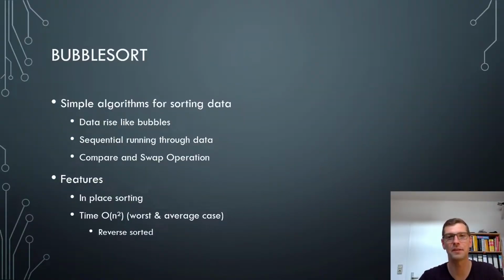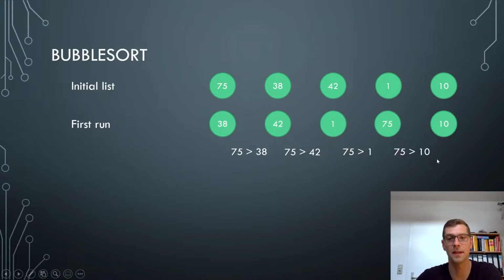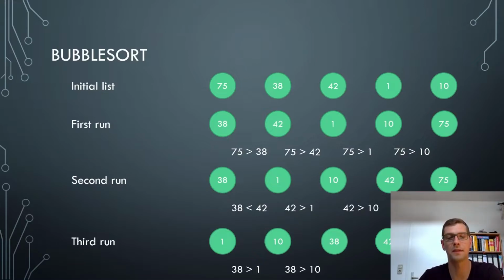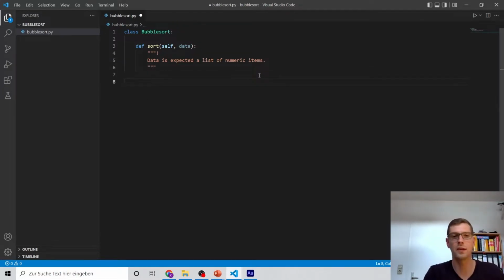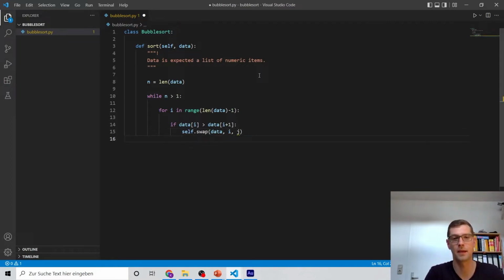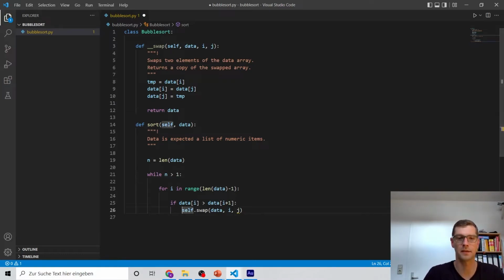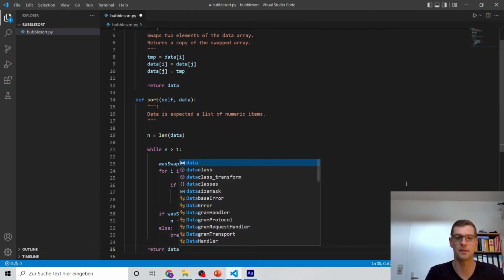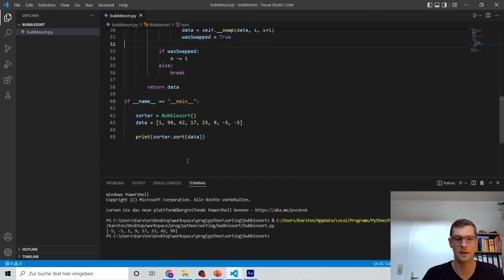Bubblesort in Python | Theory | Implementation | Data Structures and Algorithms